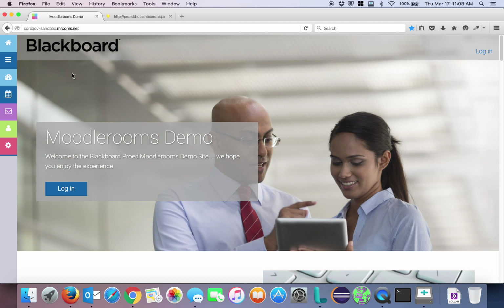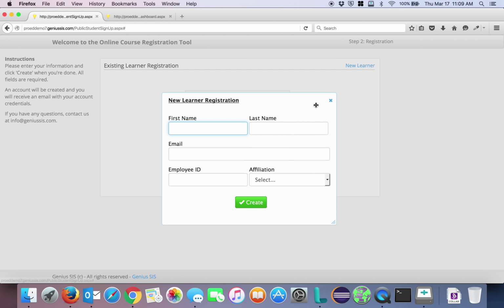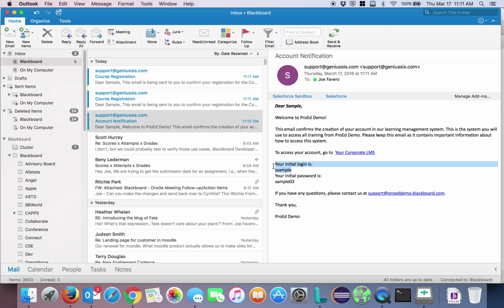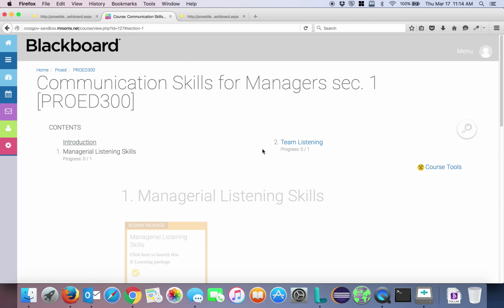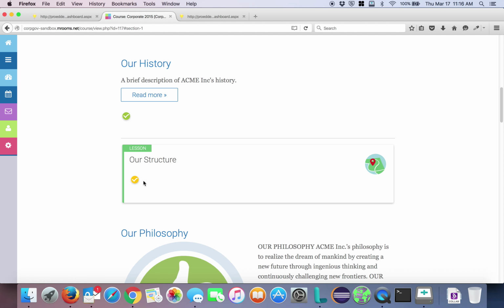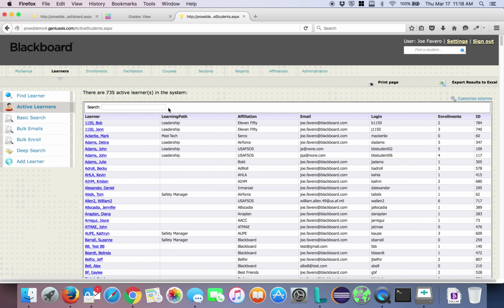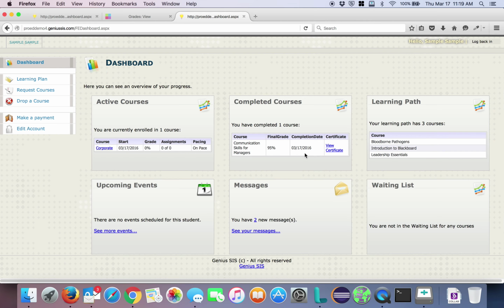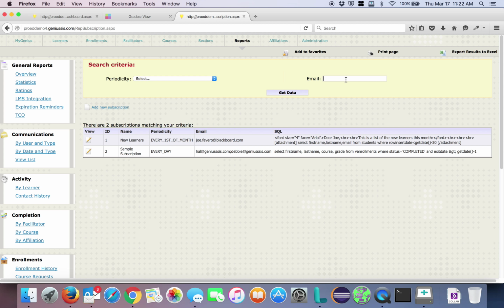MR Demo Video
Blackboard Moodlerooms and Blackboard Registration Module Presentation